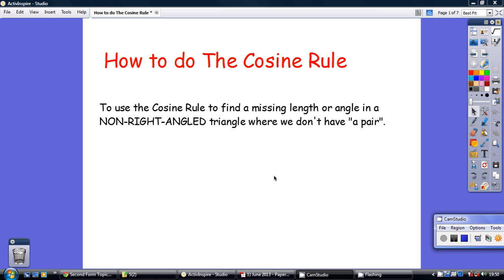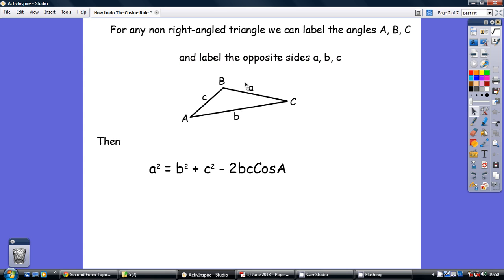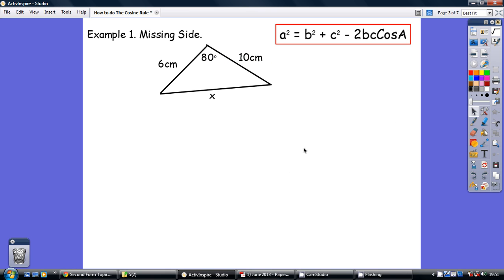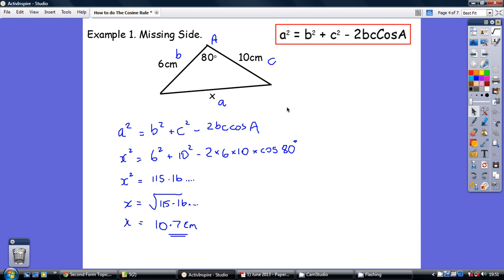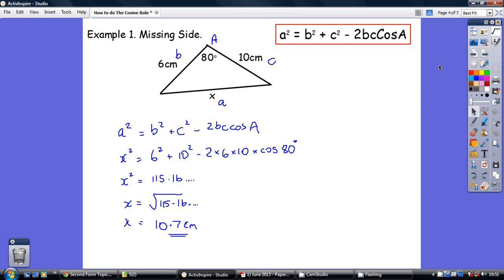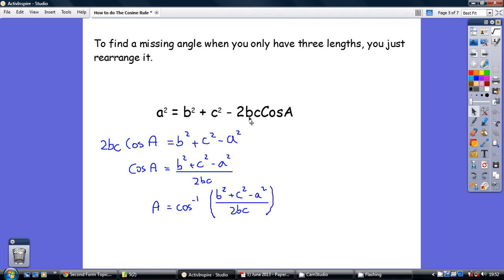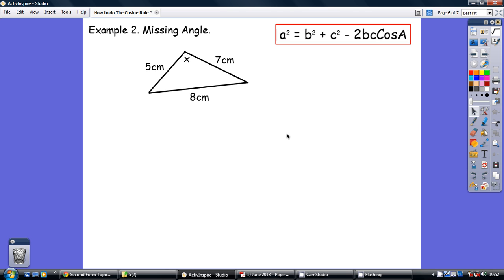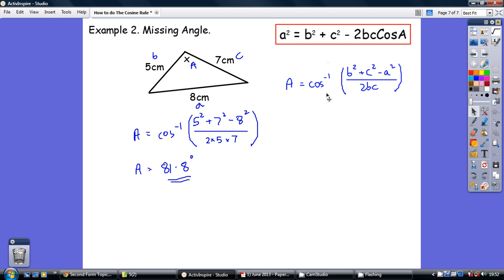GCSE Maths Revision - How to do The Cosine Rule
How to do The Cosine Rule